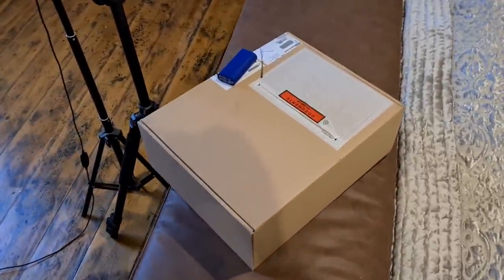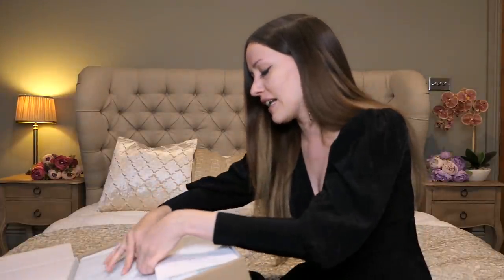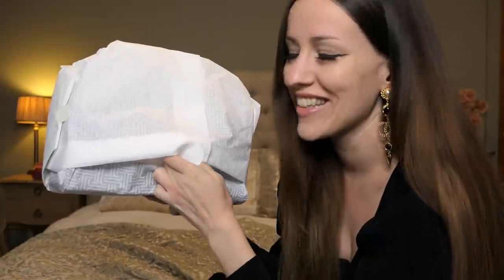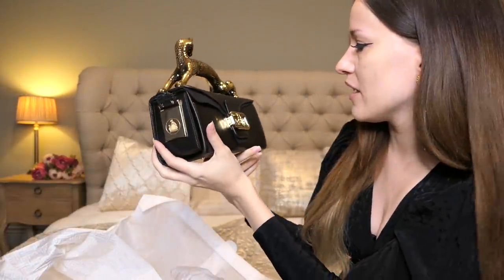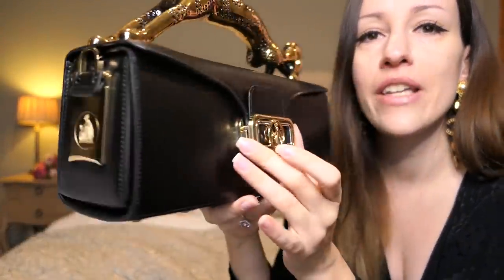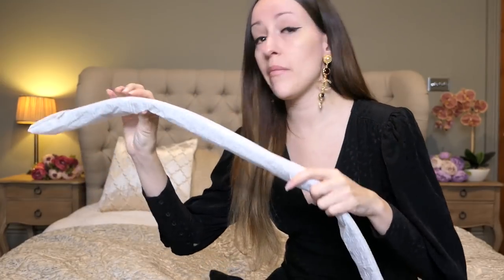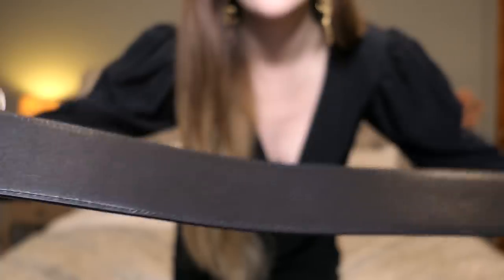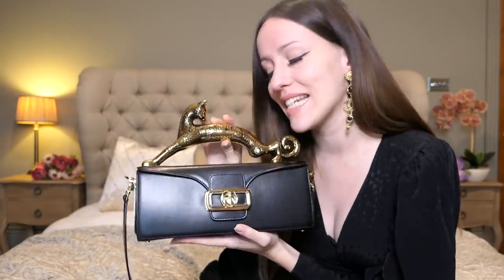BEST Luxury Bag Unboxing of the YEAR - What did I get? Chanel, Lady Dior Art or Lanvin Pencil Cat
Join me today for the BEST Luxury Bag Unboxing of the YEAR - What did I get? Chanel, Lady Dior Art or Lanvin Pencil Cat Bag - I can't wait to finally reveal this beauty!! Yes, it is a stunning Lanvin bag - do you prefer the Lanvin Pencil Cat Box Bag or the Lanvin Hobo Cat Bag (I love them both to be honest)!!

Join me today for my OMG!! Did I find my DREAM BAG? LONDON LUXURY SHOPPING VLOG 2021 - Chanel 22C, Lady Dior Art & Lanvin Pencil Cat Bag video in December 2021!! What are your thoughts on this beautiful Lanvin bag and do you love luxury shopping vlogs as much as I do? I really missed Harrods and I can't believe how many beautiful designer handbags I spotted!! The new Chanel Fall Winter 2021 Collection is finally out - otherwise known as the Chanel 21K Collection - and I've fallen in love with the red velvet Chanel Mini Rectangular, the pink Chanel Coco Handle, the rainbow Chanel Mini Reissue and the black Chanel CC Tote which is a vintage Chanel bag that has been reissued for this year's Chanel 21K Collection!! However, the pink Chanel Diana Bag and the Chanel Classic Flap Bag in the Jumbo size are still next on my handbag wishlist!! I can't wait to show you more of Chanel Cruise 2022 - or Chanel 22C - which is going to hit the boutiques this month!!

Luxury shopping in London is great, especially shopping at Dior, Chanel & Louis Vuitton!! You never know what you'll find on a luxury shopping spree!! I love the Bottega Veneta Chain Pouch in black and my dream Fendi Peekaboo Mini with the embroidered flowers!! Another highlight was the Louis Vuitton Papillon Trunk Bag - they still don't have any Louis Vuitton Nano Speedy models in stock. Maybe something from Dior - a Dior Saddle Bag, a Dior Book Tote or another Lady Dior - what do we think about Dior's new micro bags by the way? I'm in love with the micro Lady Dior!! Or maybe some Dior jewellery? I've been collecting many Dior jewelry pieces for some time now, especially Dior earrings!! I'm also a sucker for Chanel earrings and Chanel jewellery in general!! Did you spot anything in the Chanel Sale - maybe some Chanel shoes?

I hope you enjoy this London Luxury Shopping Vlog at Hermes, Dior, Chanel & Louis Vuitton - there's also some Zara Come Shopping With Me videos coming soon!! The next Zara Haul 2021 is just around the corner!! Let me know what you think about the Louis Vuitton Wild at Heart 2021 Collection and the new Dior Cruise 2022 Collection!! I love Selfridges and Harrods London and I hope you enjoyed this shopping spree as much as I did!! Tell me about your first Hermes experience - I will also upload new Chanel 21K & Chanel 22C Collection videos soon - what pieces from Chanel Autumn Winter 2021 are you currently eyeing? Also, there will be lots of new Chanel Coco Neige 2021 & Chanel Cruise 2022 eye candy coming this month!!